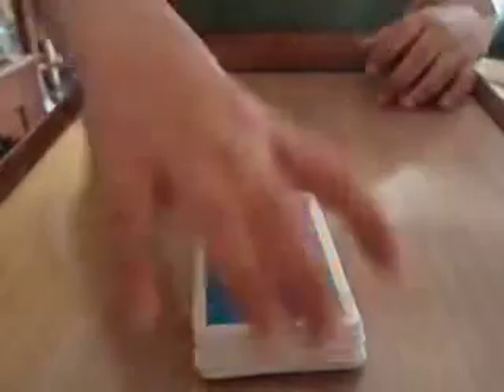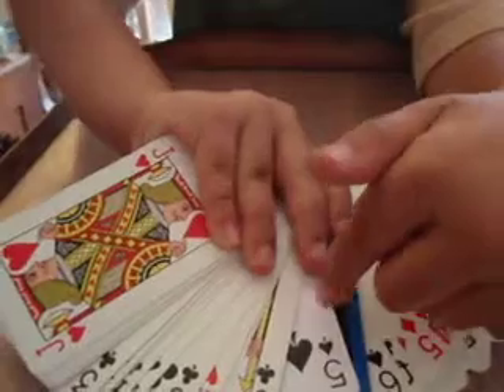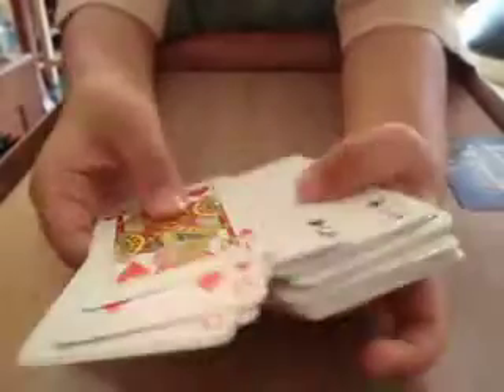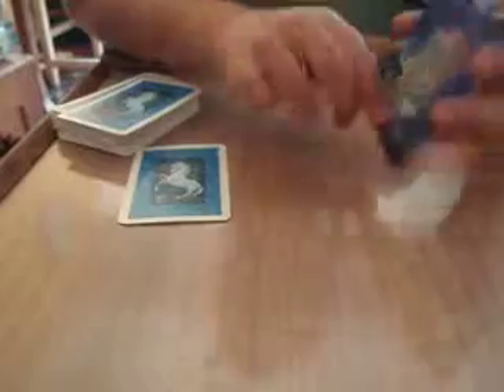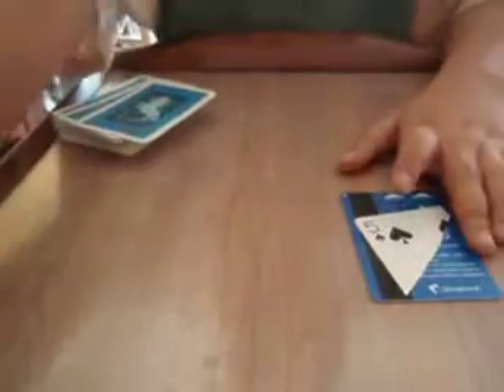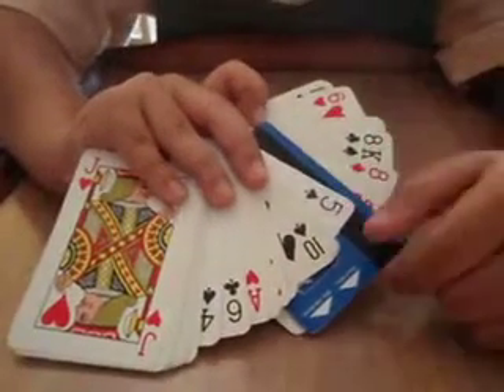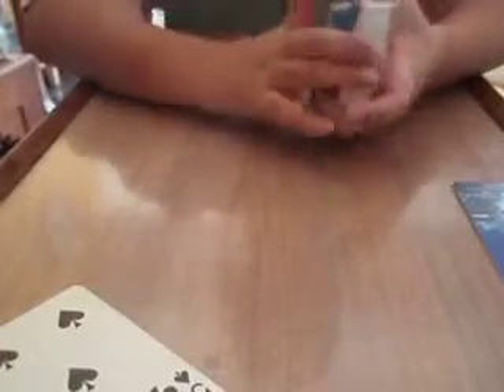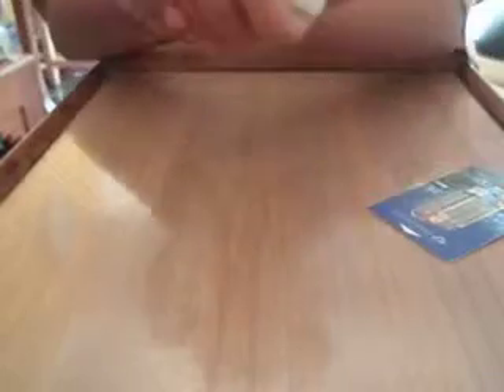cool impossible to guess cardtrick